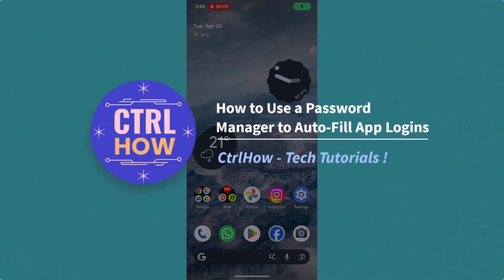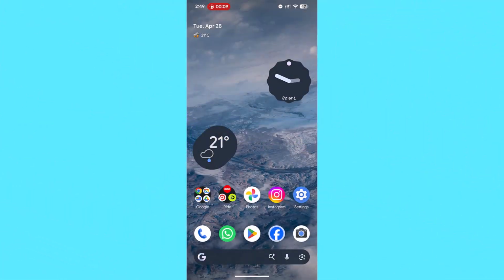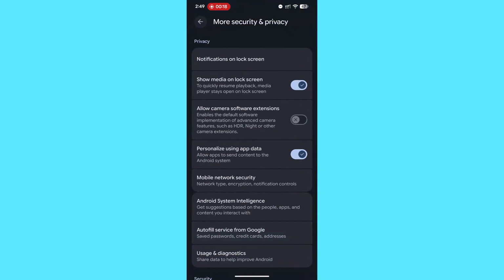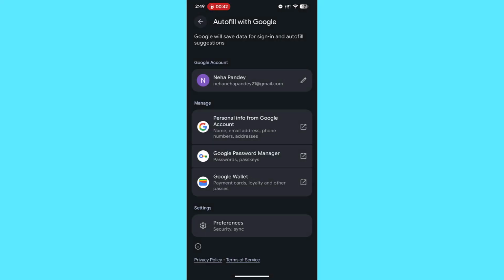How to Use a Password Manager to Auto Fill App Logins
Tired of typing long, complex passwords into every app on your phone—only to get locked out because you forgot one character? The core problem is that most people don’t realize their password manager can auto-fill app logins just like it does for websites. But simply installing a password manager isn’t enough; you have to manually set it as your device’s default autofill service, or the login prompts will never appear.

In this video, we walk you through exactly how to use a password manager to auto-fill app logins on Android. You’ll learn where to go in your device Settings (hint: search for “autofill service”), how to select your password manager from the list of providers, and how to authenticate the change so your phone recognizes login fields inside apps like banking, social media, or shopping. Once enabled, your phone will automatically suggest saved usernames and passwords whenever you tap into a login box. Here’s the catch: if you skip the authentication step or your password manager doesn’t support Android’s autofill framework, the feature may still fail silently. We also cover what to do when the autofill pop-up covers other buttons on the screen or when an app uses a custom login page that isn’t recognized.

So, after setting up autofill, can you use biometrics like fingerprint or face unlock to fill credentials without typing your master password every time? And what happens if you have multiple accounts for the same app—how do you choose which one to autofill? You’ll need to watch until the end to see the full settings-by-settings demo and the one toggle that makes app logins nearly effortless.